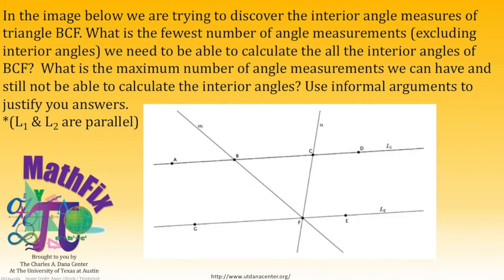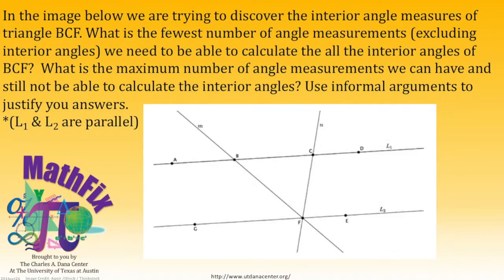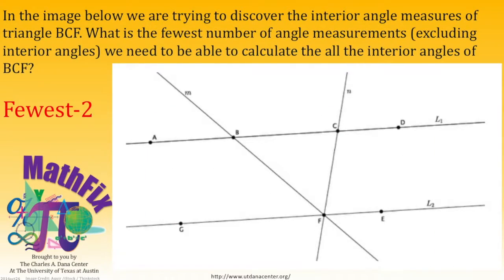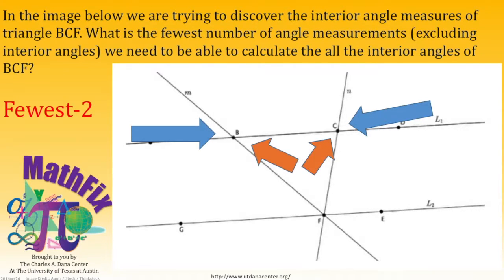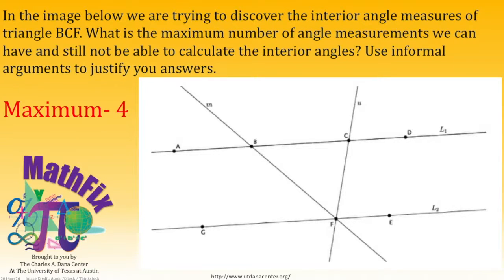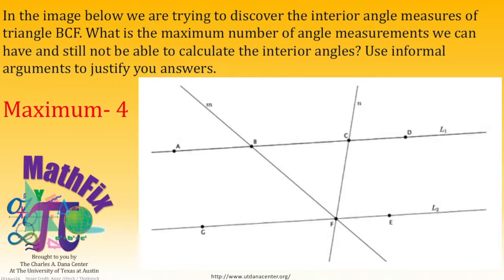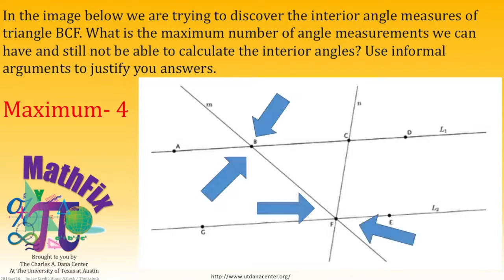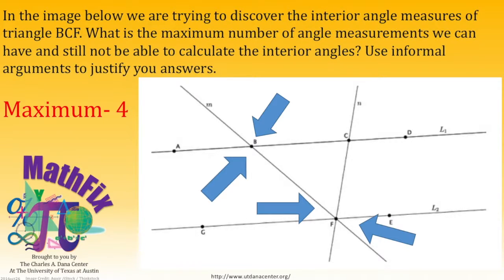MF 8 G 5 Min:Max known angles for triangle interior